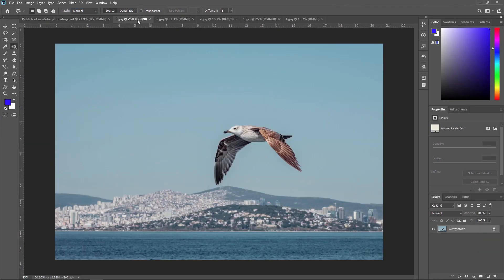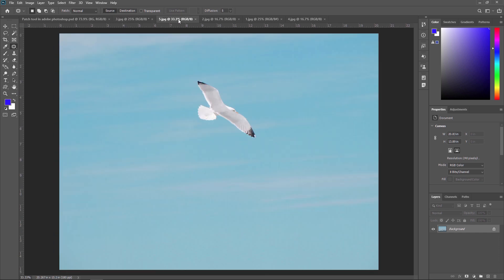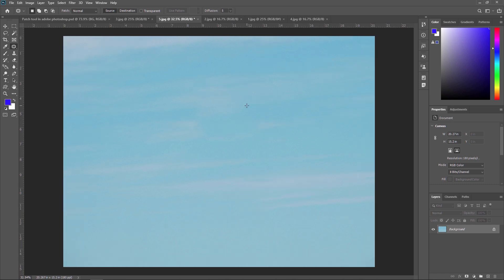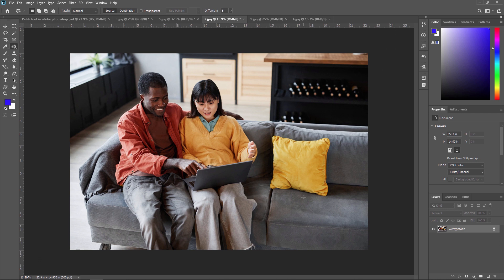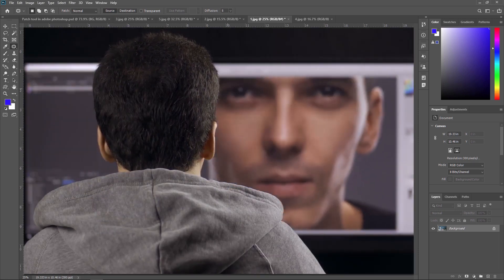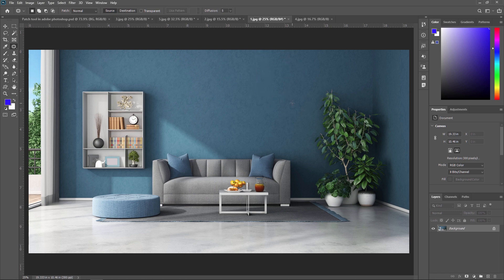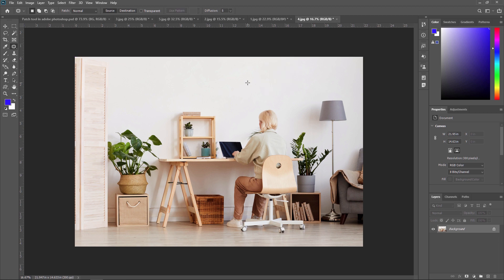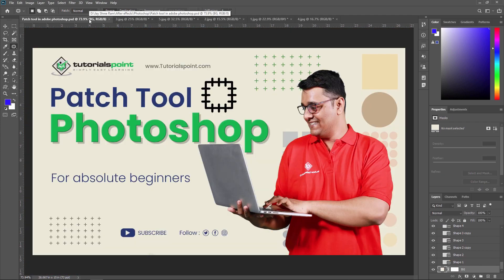Patch Tool in Adobe Photoshop | Tutorials Point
The Patch Tool is a versatile and powerful tool that can be used for a wide range of editing tasks, from removing blemishes and distracting elements to entire objects from an image, making it an essential tool for anyone who wants to achieve professional-looking results in their image editing.